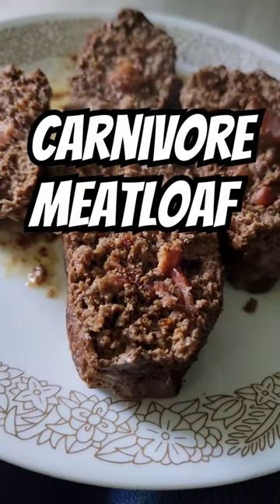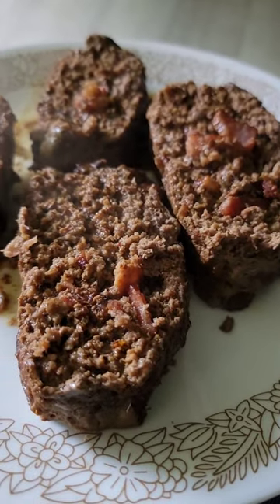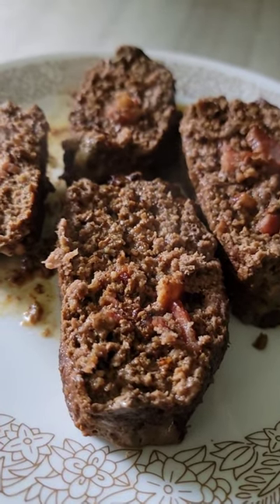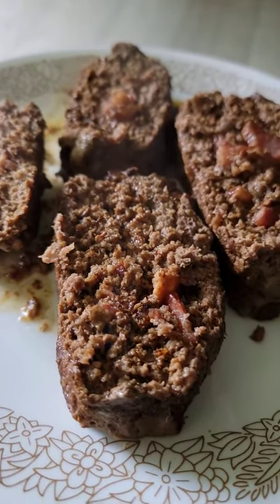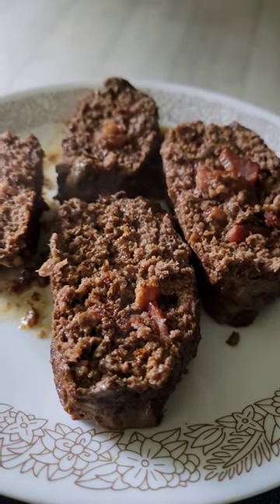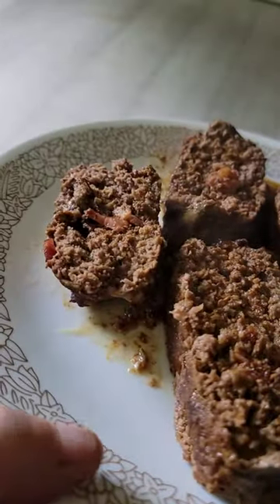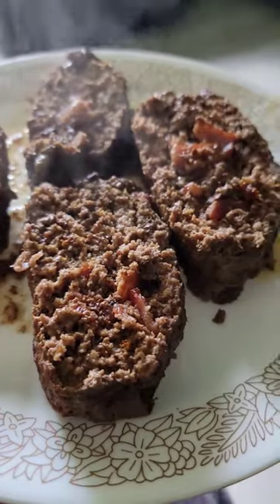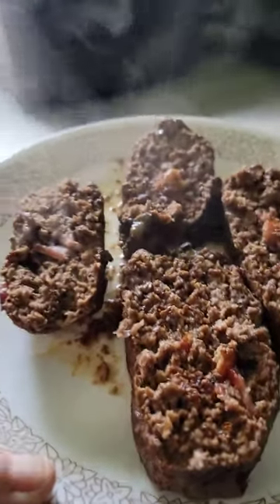My own recipe for carnivore meatloaf for dinner @Londwar